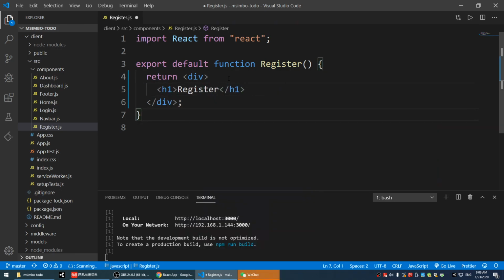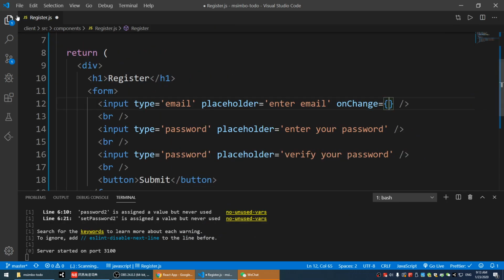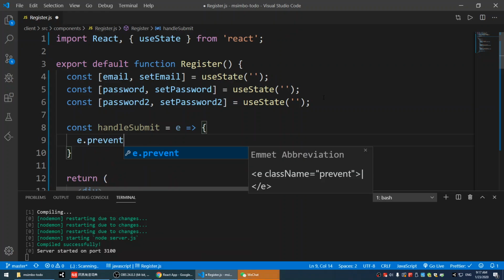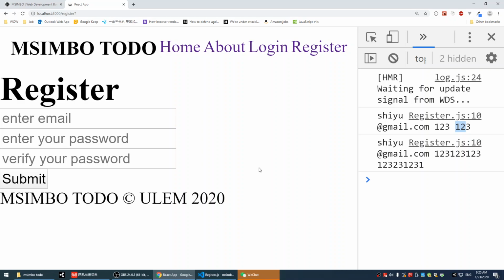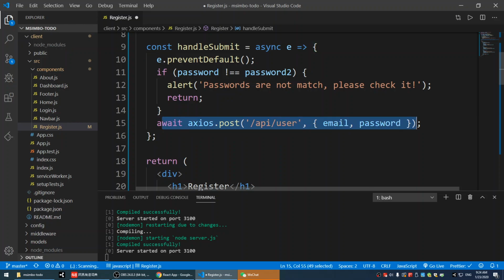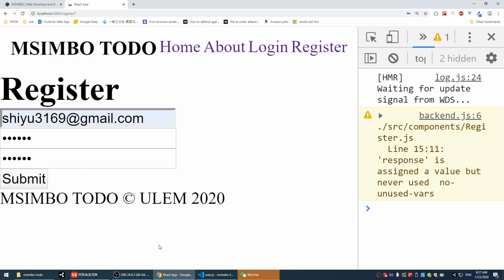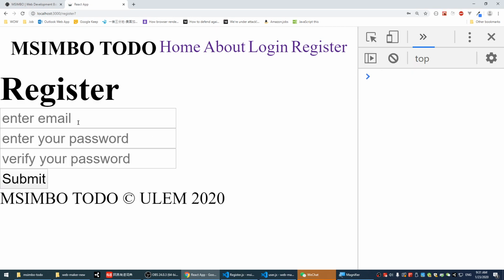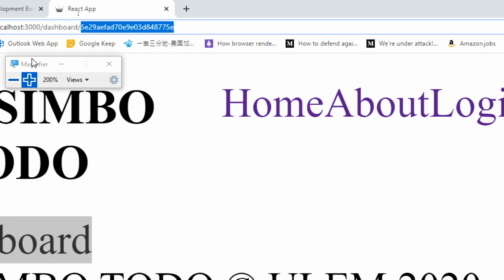Form Submit and Register